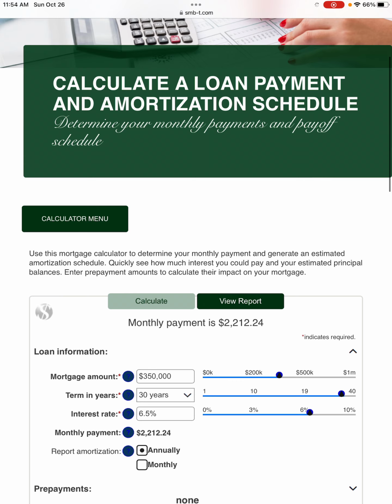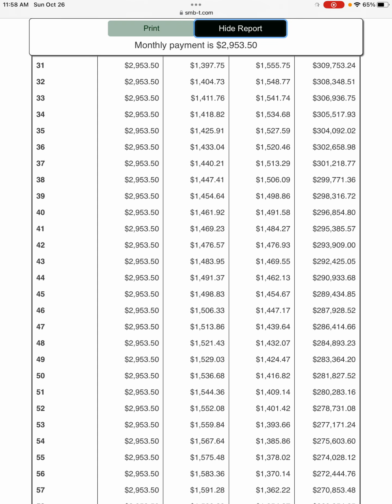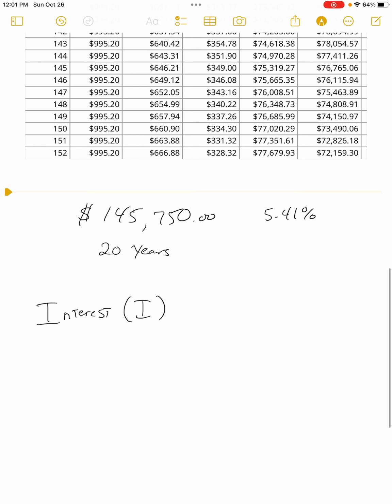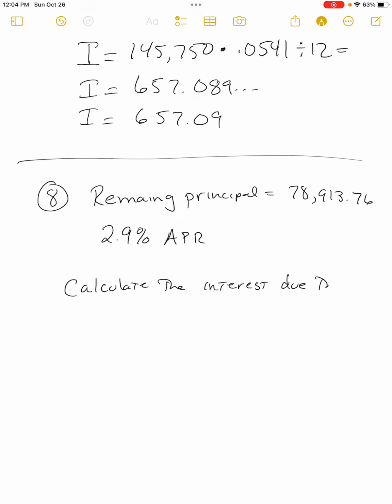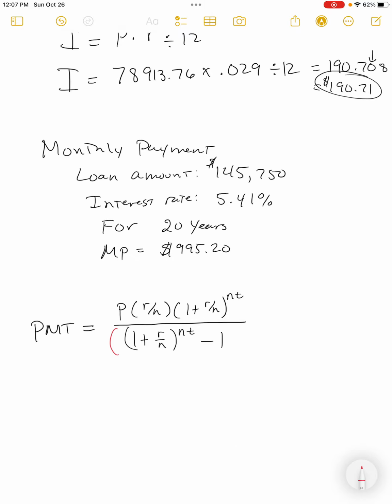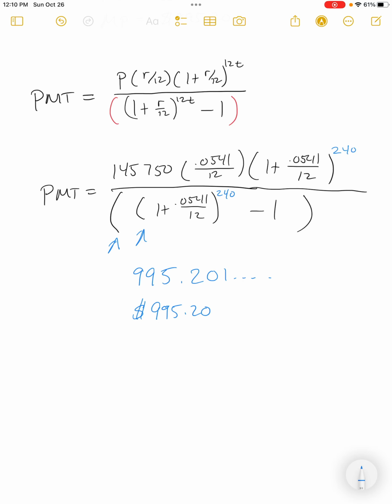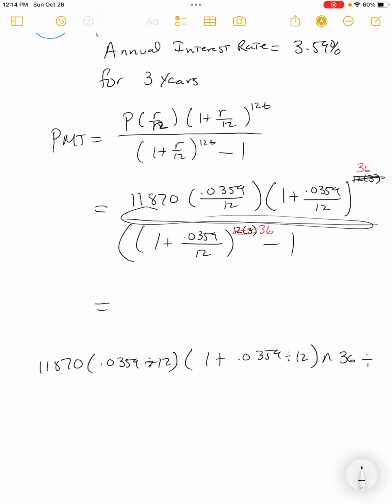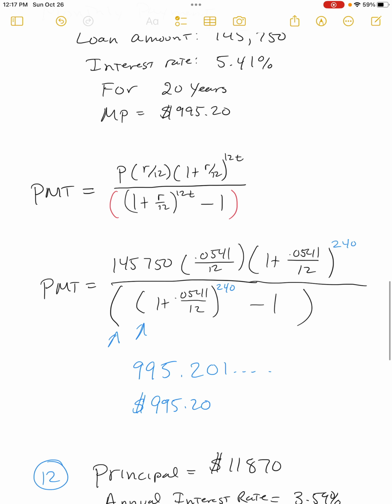MATH 300 OER - Section 6.8